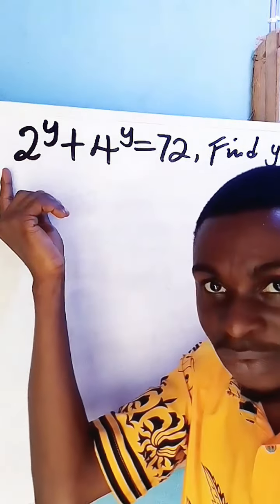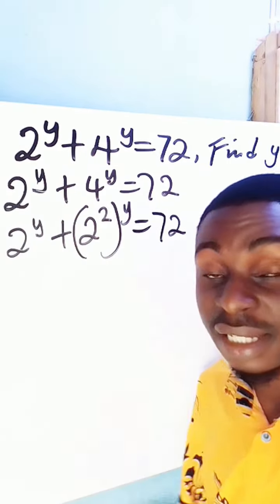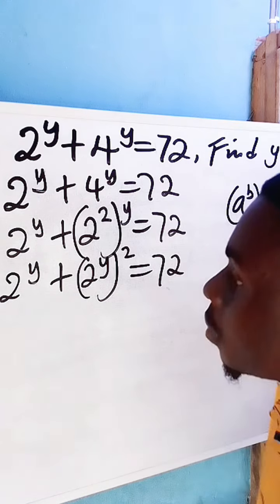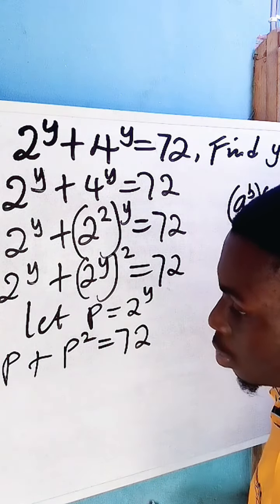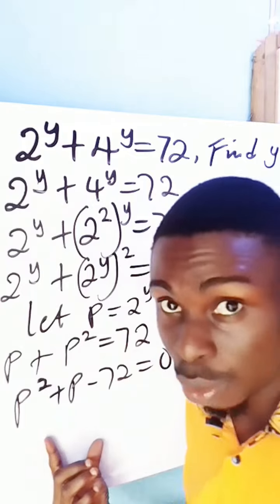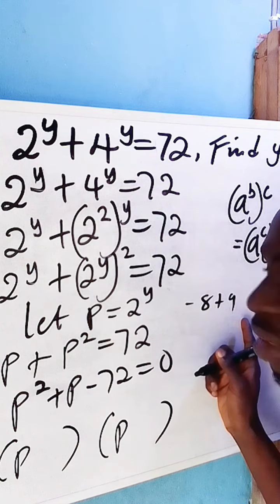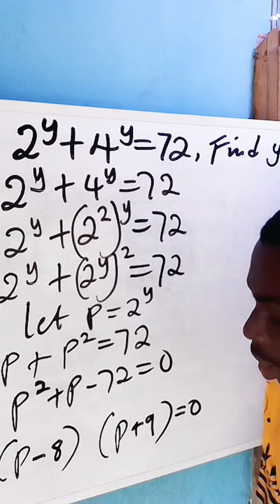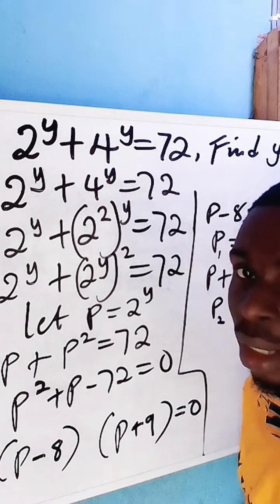Maths Olympiad Exponential Equation